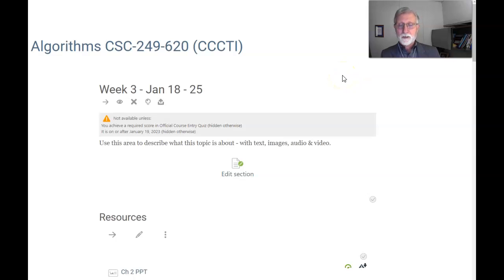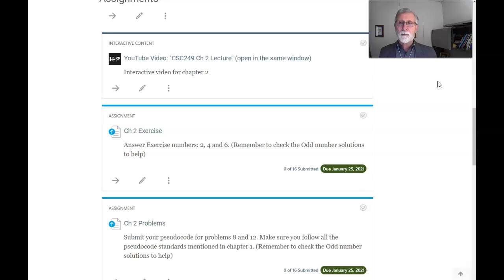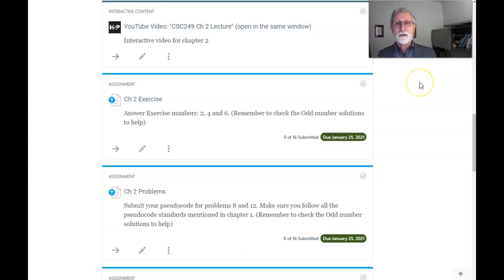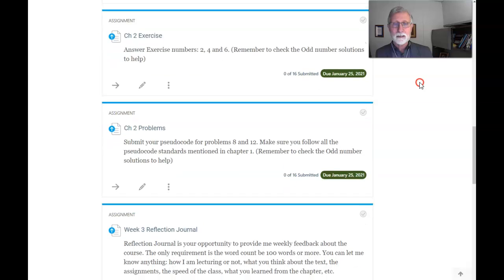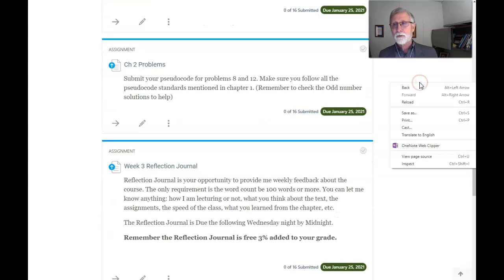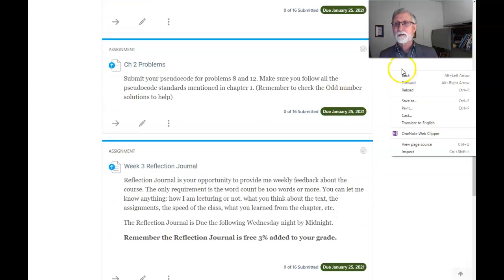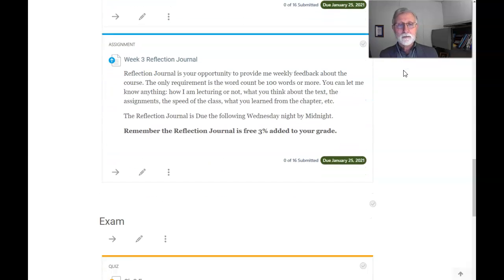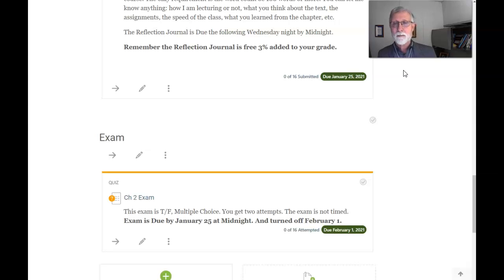SP21 CSC249 - Week 3 in Review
What to expect during week 3